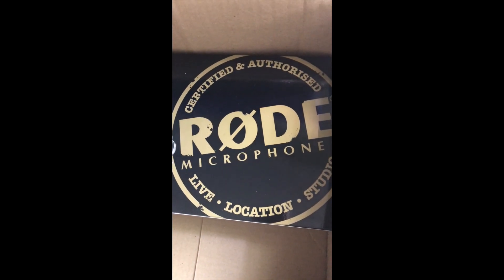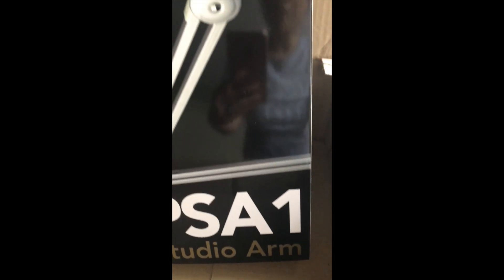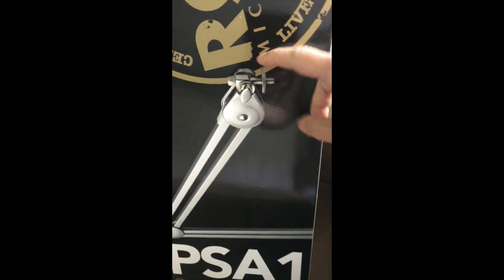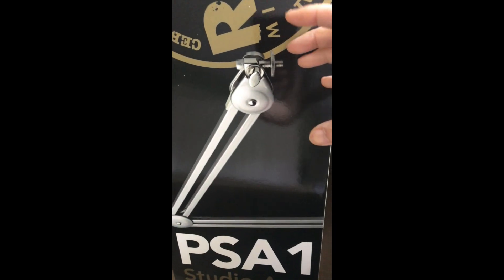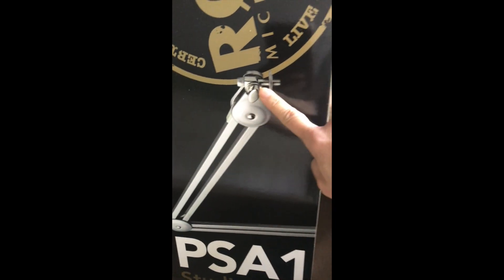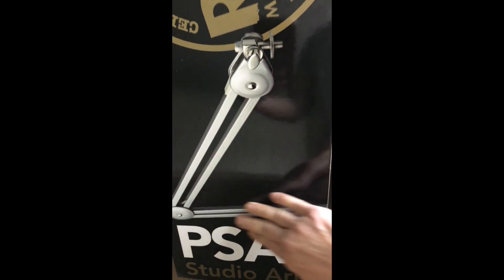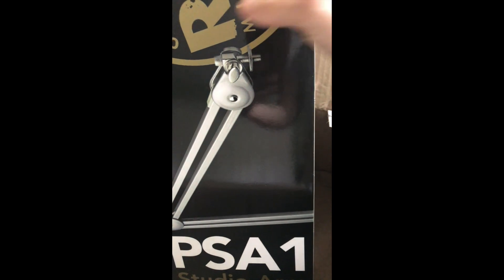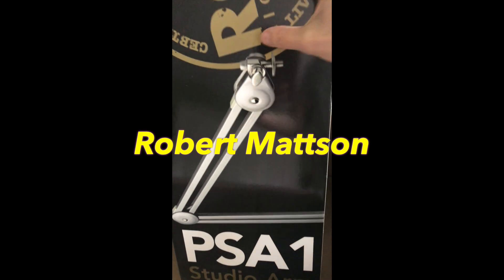Want to Secure Your Microphone During Podcasts and Webinars?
Check out what Janette Ghedotte of Accurate Body Language got based on Robert Mattson’s recommendation.

Janette Ghedotte can’t wait to use her new certified and authorized Rode Microphone PSA1 boom arm which will secure her Behringer Ultravoice XM8500 dynamic microphone so that her Accurate Body Language training and online courses will have excellent audio sound quality.

⬇️  What are your favorite AV equipment in your home recording studio?

⬇️  Or, who’s thinking about setting up a home recording studio and wants more information on what AV equipment to get?